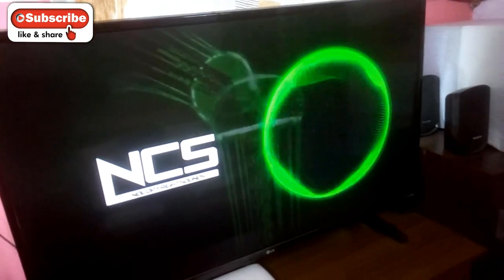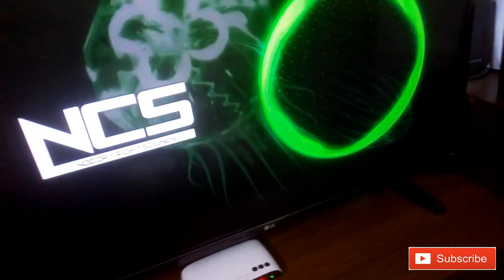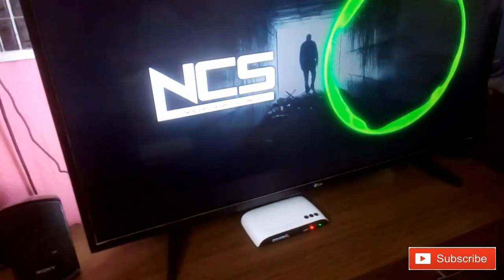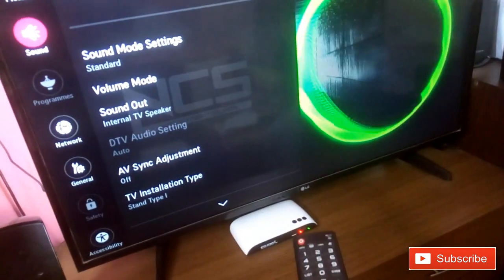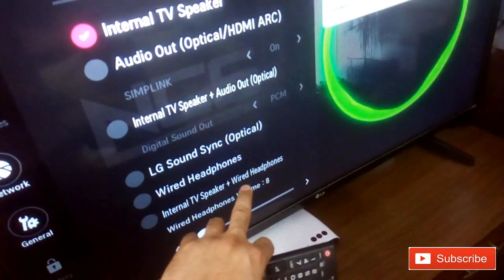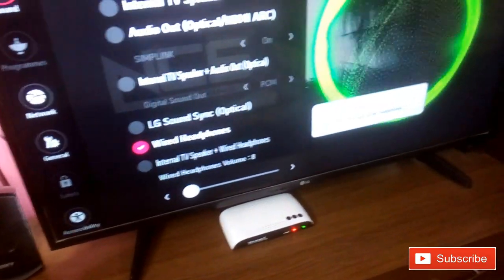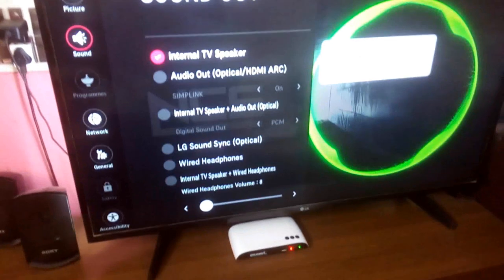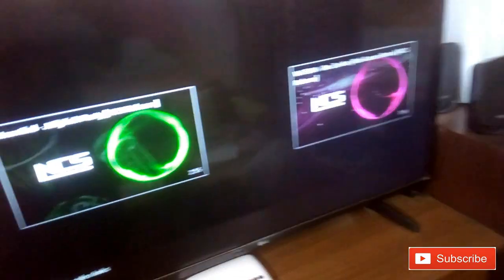How To Connect Home Theater To LG Smart TV